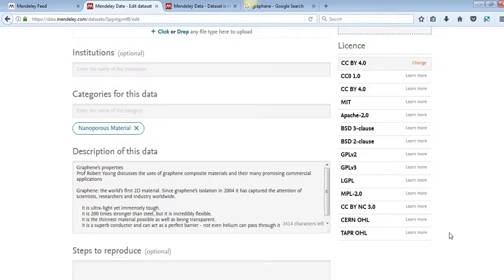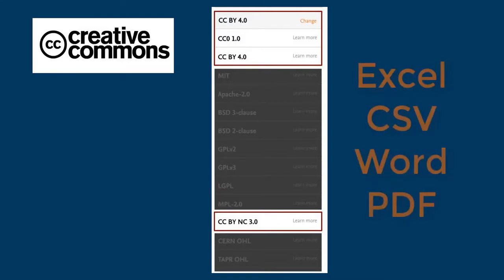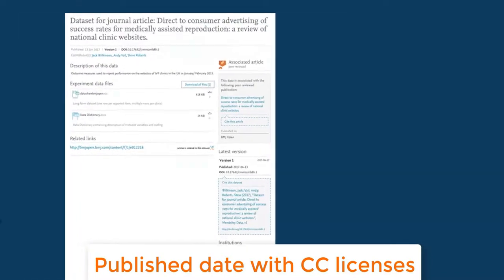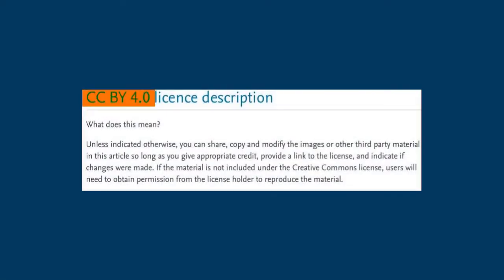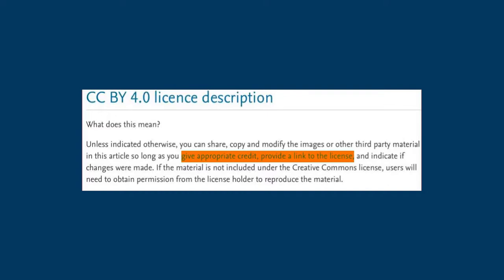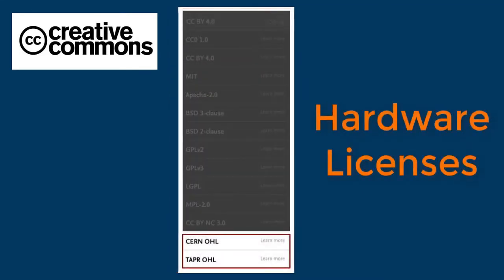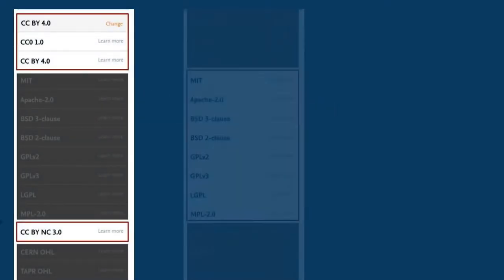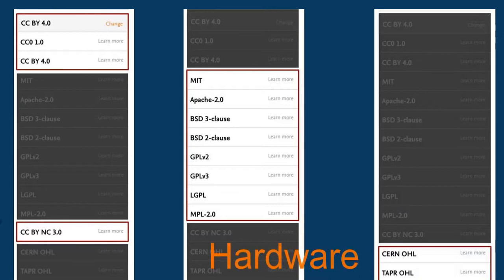How to Choose License - Mendeley Data